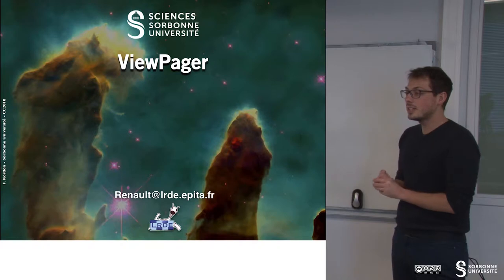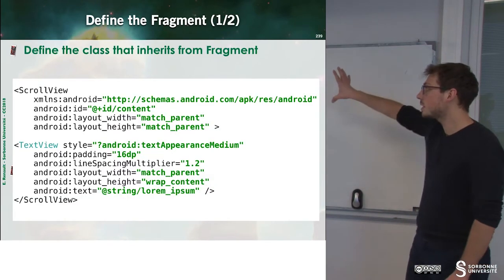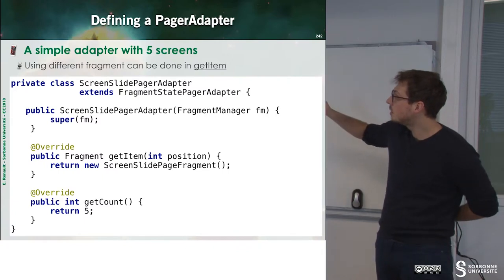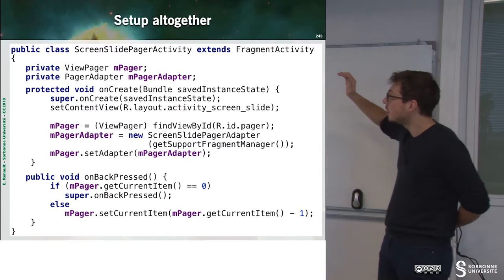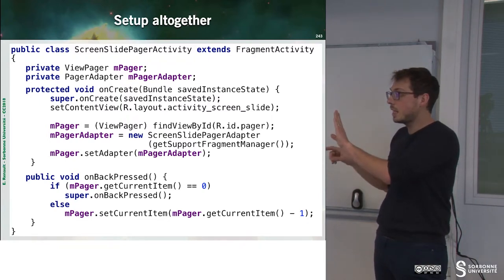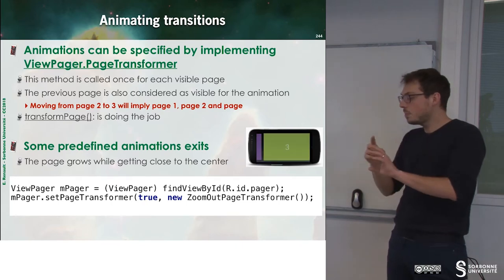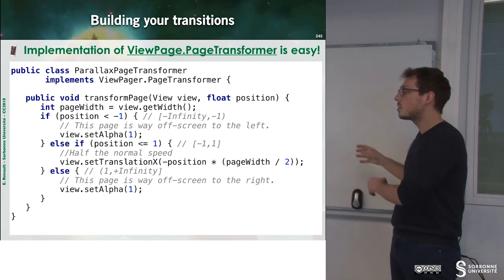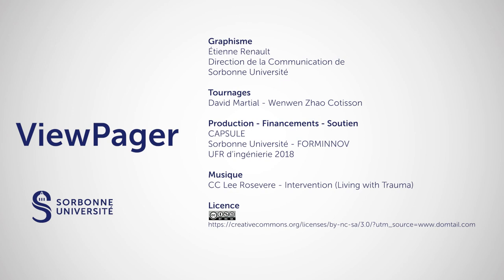189 — View Pager